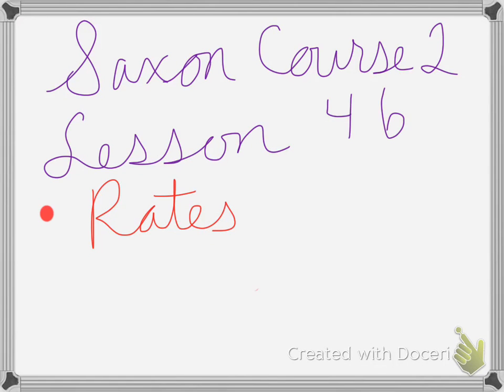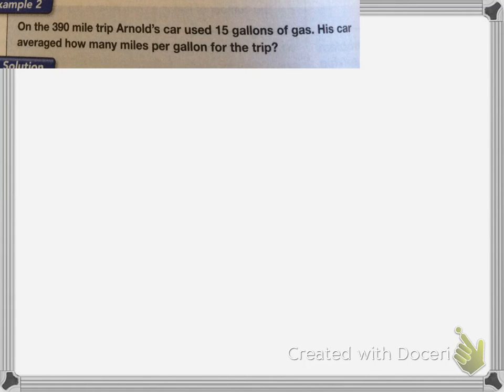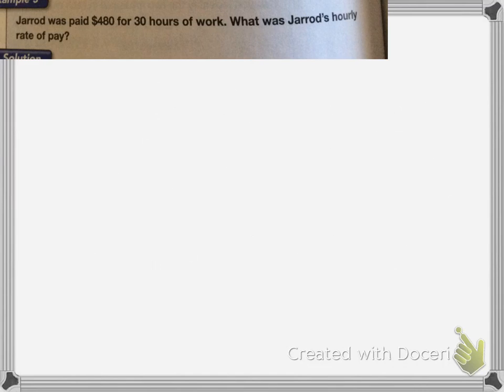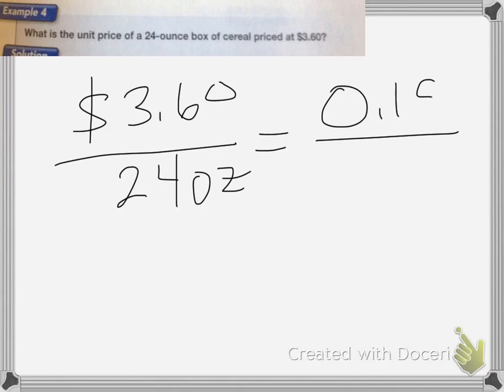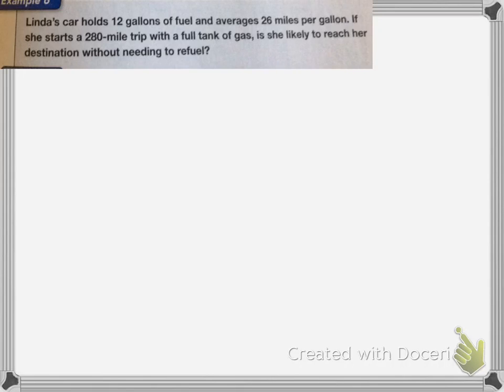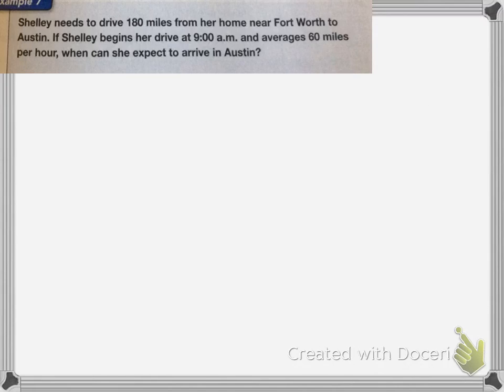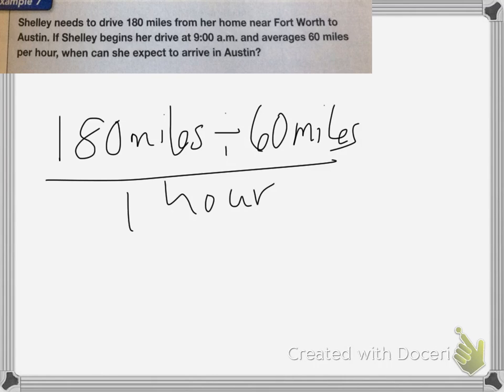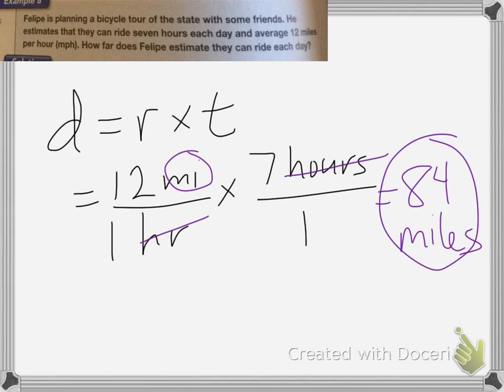Saxon course 2 Lesson 46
Lesson 46
Rates